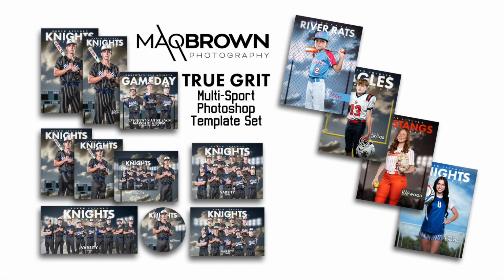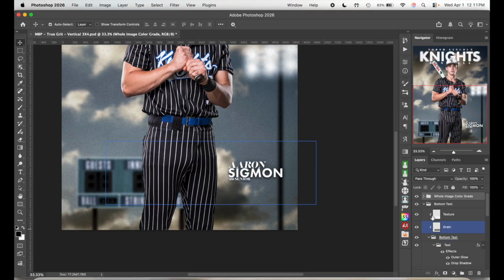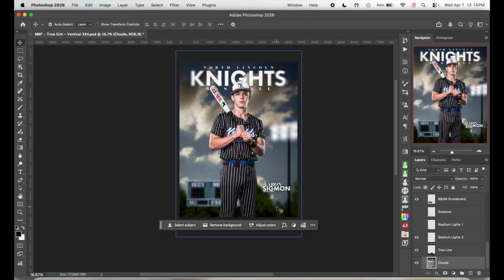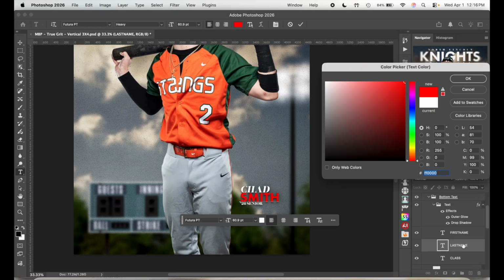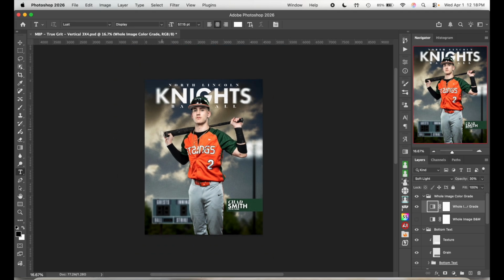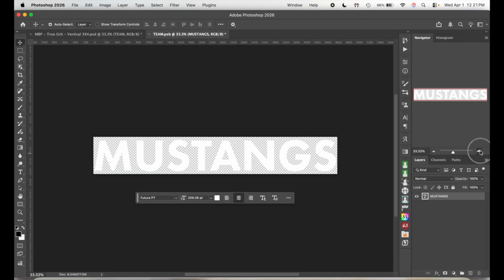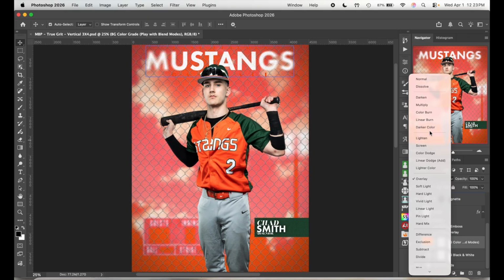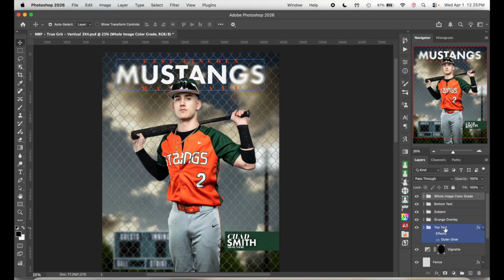TRUE GRIT - MULTI-SPORT PHOTOSHOP TEMPLATE SET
Bring raw intensity and bold attitude to your sports designs with True Grit — a powerful, multi-sport Photoshop template built to stand out.

Designed for photographers who want a gritty, high-impact look, this template features modern grain and grit overlays that instantly add depth, texture, and that sought-after grunge aesthetic. The subtle edge blur on the main team text creates a cinematic focus, giving your designs a professional, polished finish while still feeling aggressive and energetic.

Best of all, everything is fully flexible—toggle the grain & grit layers, text blur effects, and color grading layers on or off with ease to match your exact style for every shoot or client.

True Grit is packed with fully customizable elements to fit any team, sport, or brand. Easily adjust color grades, switch between dramatic color tones or striking black & white, and fine-tune text colors to match your team’s identity perfectly.

With a variety of built-in background layers—including football goal posts, soccer goals, baseball/softball scoreboards, tree lines, stadium lighting, and chain link fences—you can quickly create dynamic, sport-specific designs. Want even more control? Drop in your own sky, textures, or custom elements to make every design completely unique.

Perfect for banners, team posters, social media graphics, memory mates, and more, True Grit is built for speed, flexibility, and maximum visual impact.

Features:

Modern grain & grit overlays (toggle on/off)

Edge blur effects on main team text (toggle on/off)

Multiple color grade options + black & white layers (toggle on/off)

Fully editable text and colors

Multi-sport background layers included:

Football goal post

Soccer goal

Baseball/softball scoreboard

Tree line

Field lighting

Chain link fence

Easily add your own skies or custom elements

Organized, fully editable Photoshop layers for fast workflow

Create designs that feel as tough and relentless as the athletes themselves — with True Grit.